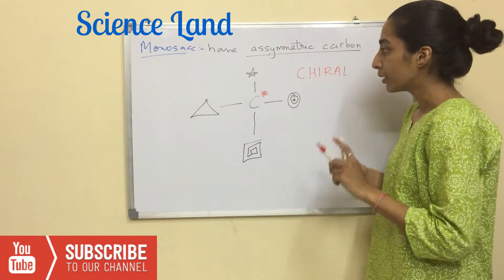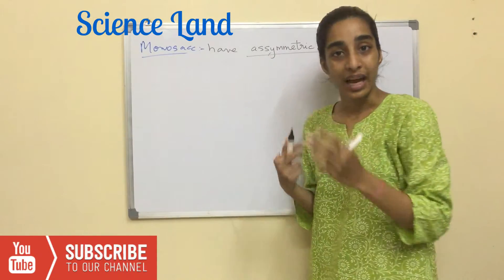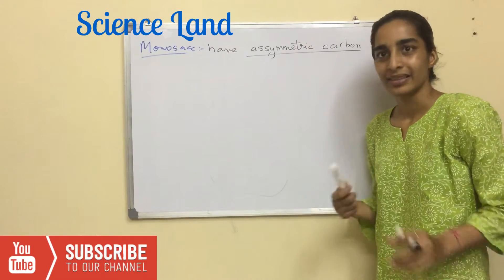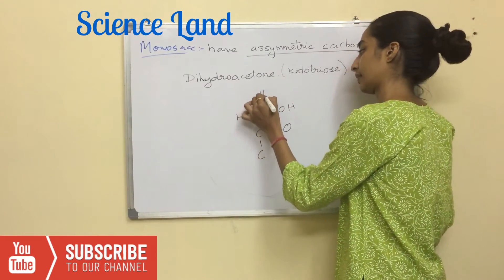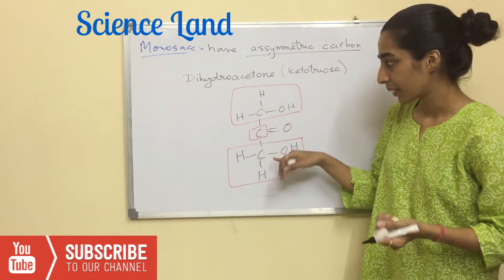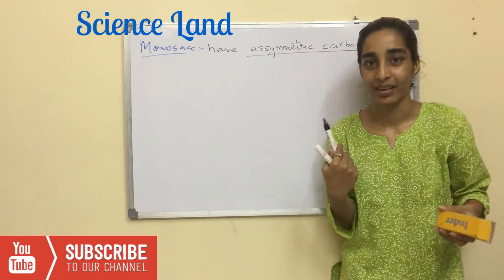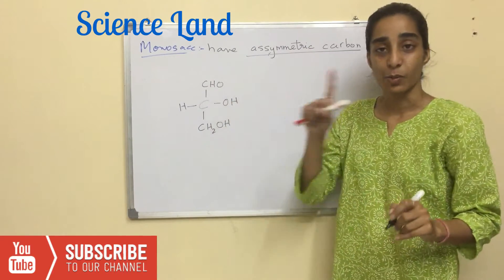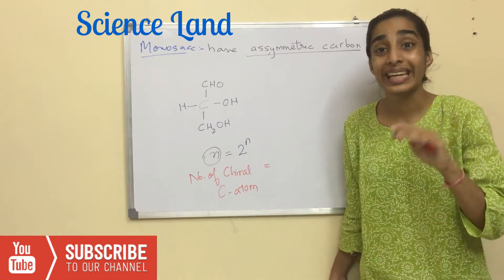Monosaccharides (L-2) | Chirality | Science Land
Hello friends,
in this video I will teach about monosaccharides and chirality - how both are related.